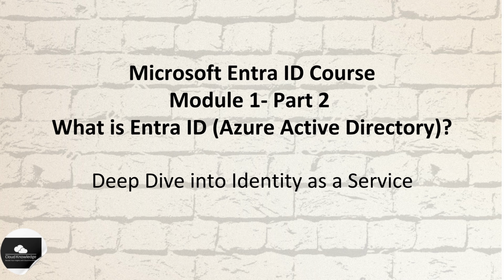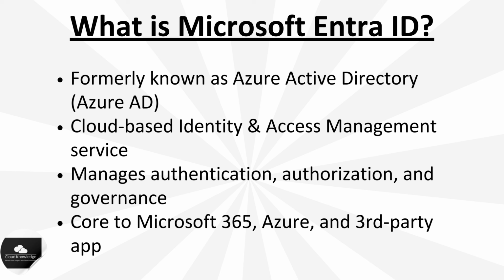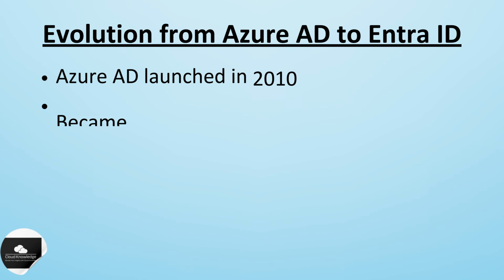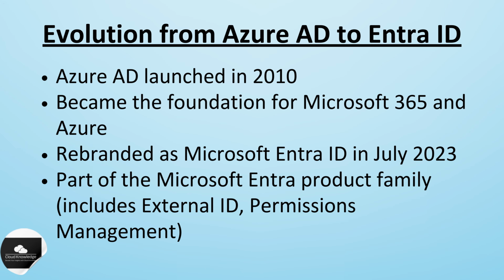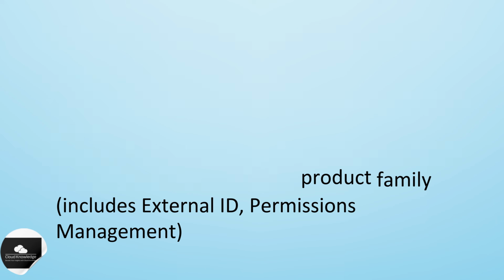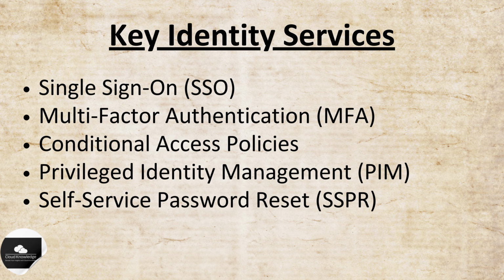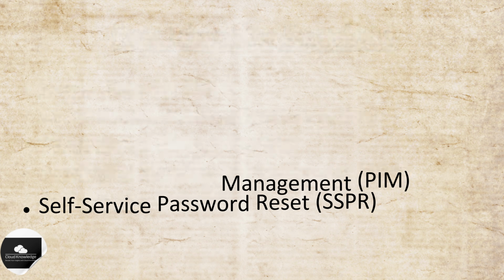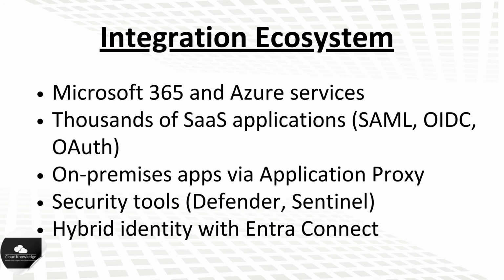Microsoft Entra ID (Azure AD) Full Course 2025 | Module 1 | Part 2: What is Entra ID? | AAD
Welcome to Module 1 – Part 2 of the Microsoft Entra ID (formerly Azure Active Directory) Full Course 2025.

In this video, we answer the big question: What is Microsoft Entra ID?
You’ll learn how Entra ID works, why Microsoft rebranded Azure AD, its key features, and how it powers secure access across cloud, hybrid, and on-premises environments.

👉 Topics covered in this video:

What is Microsoft Entra ID (formerly Azure Active Directory)?
Why Microsoft rebranded Azure AD to Entra ID
Core functions: authentication, authorization, identity management, governance
How Entra ID works (authentication & token flow explained)
Key features: SSO, MFA, Conditional Access, B2B, B2C, Hybrid integration
Real-world use cases in enterprises
Difference between traditional Active Directory and Entra ID
Benefits of Entra ID for modern organizations
Real-world example of how global companies use Entra ID

This video is perfect for IT admins, security engineers, cloud architects, and students preparing for IAM careers and certifications like SC-300, AZ-104, MS-100, and MS-101.

📌 Watch this if you want to build a strong foundation in Microsoft Entra ID and become confident in managing modern identity & access management.

What is Microsoft Entra ID, Azure AD explained 2025,  Entra ID tutorial, Microsoft Entra ID vs Azure Active Director, Microsoft identity and access management,  Entra ID features and benefits, Azure Active Directory beginner guide, SC-300 Entra ID training, Azure AD vs Entra ID difference, Microsoft IAM course 2025